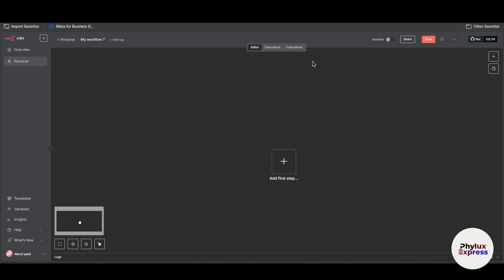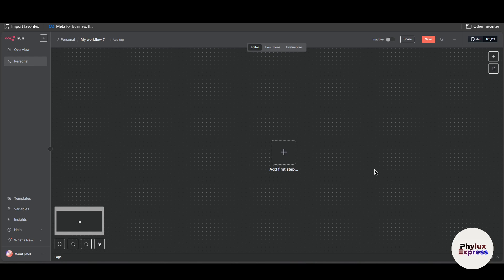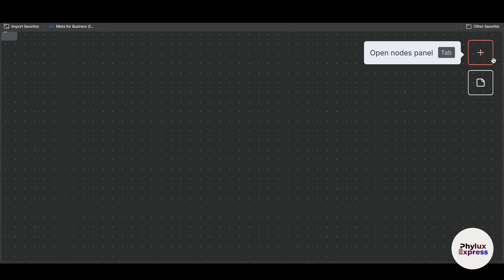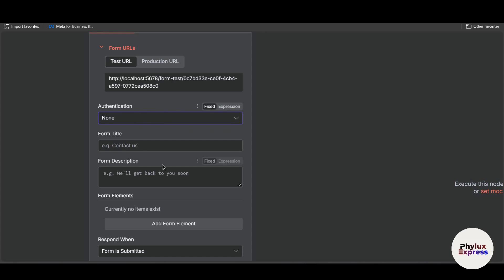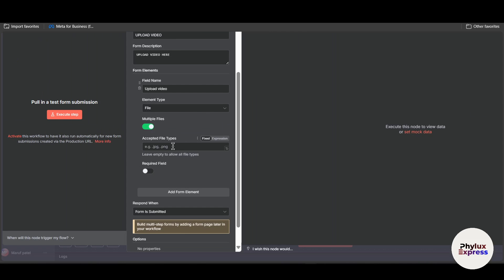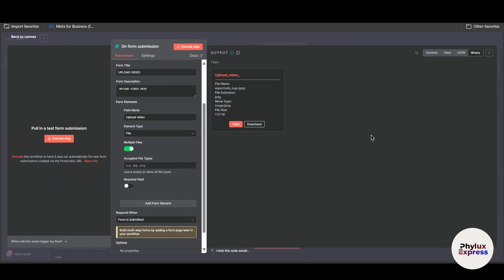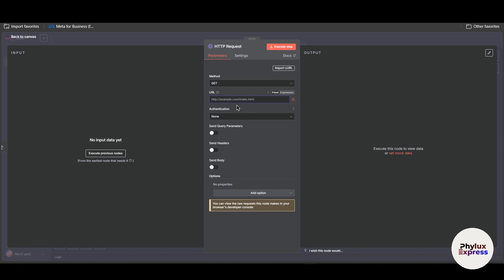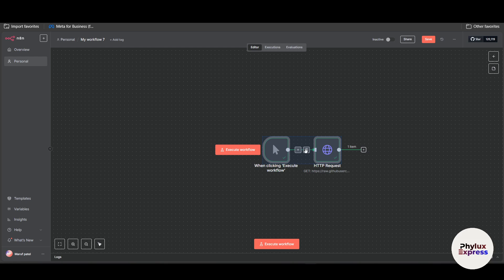How to Upload a File in n8n | Step-by-Step Guide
. 📁 Want to upload files to services like Google Drive, Dropbox, or your own server using n8n? In this 2025 tutorial, I’ll walk you through how to upload any file in n8n using native nodes like HTTP Request, Google Drive, FTP, or S3.

🧩 What You'll Learn:
✅ How file handling works in n8n
✅ How to upload local or remote files
✅ Upload to:
– Google Drive
– Dropbox
– Amazon S3
– Your own server via FTP/SFTP
✅ Parse, rename, and manage file metadata
✅ Bonus: Send file as email attachment after upload

🛠️ Tools You'll Need:
✅ n8n.io (Cloud or Self-hosted)

✅ Google Drive/Dropbox/S3/FTP account

✅ File URL or binary input (from webhook, form, etc.)

🔄 Step-by-Step Process:
🔹 1. Use File Source
– Use Webhook Node, HTTP Request, or Read Binary File Node
– Example: Webhook receives uploaded file via form

🔹 2. Process the File (Optional)
– Use Set Node or Function Node to rename or filter
– Access file via binary.data path

🔹 3. Upload to Destination
Choose the upload method:

A. Google Drive
Use Google Drive Node → Upload File

Set File Name

Binary Property: data

Choose Folder or ID

B. Dropbox
Use Dropbox Node → Upload

Set File Path and File Content (binary)

C. Amazon S3
Use AWS S3 Node → Upload

Bucket, File Name, Binary Property

D. FTP / SFTP Upload
Use FTP Node → Upload File

Set credentials and remote file path

💡 Pro Tips:
🔸 Use "Rename File" before uploading
🔸 Chain workflows to send confirmation emails
🔸 Use “Wait” + “Check File Exists” for smart flows
🔸 Store uploaded file link in Airtable/Notion/Google Sheets

📬 Bonus Use Case:
Webhook → File Upload → Email Attachment (via Gmail/SMTP node)

✅ Don’t Forget To:
💬 Ask your automation questions in comments